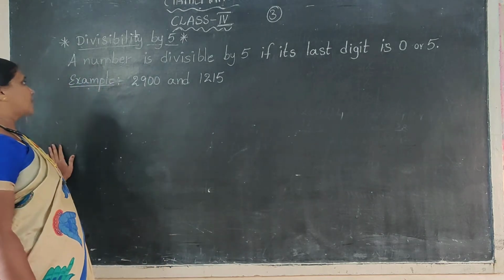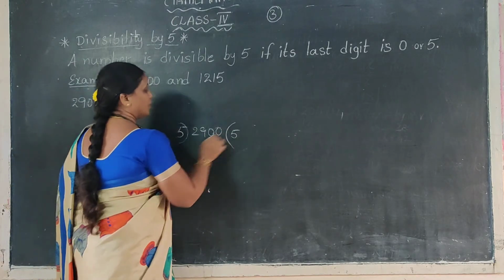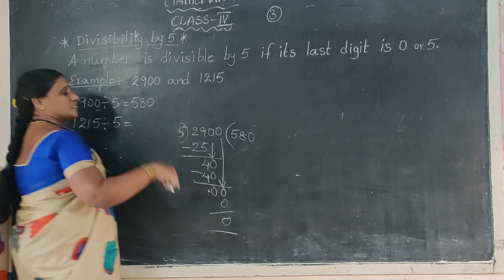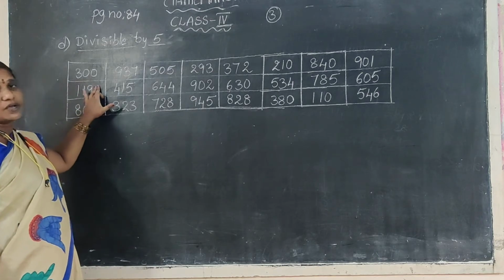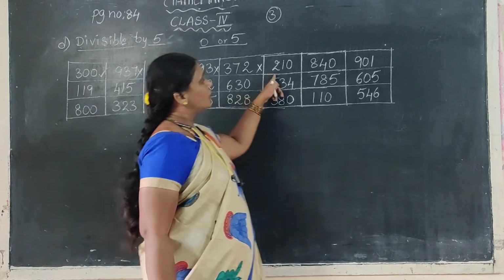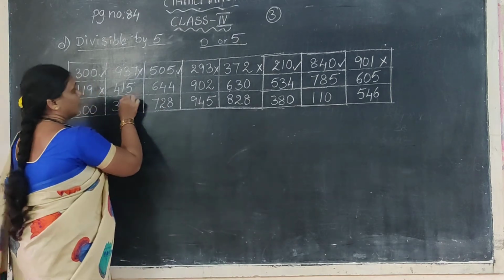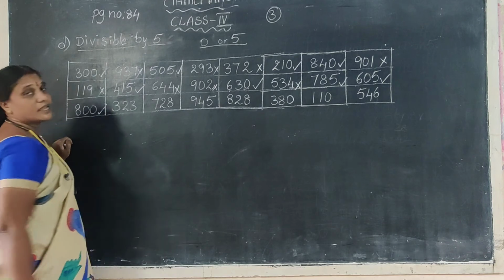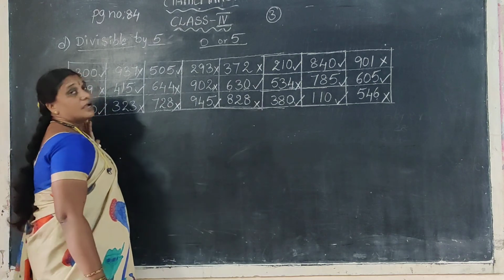18 January 2021(1)